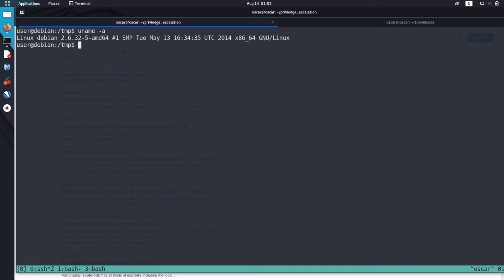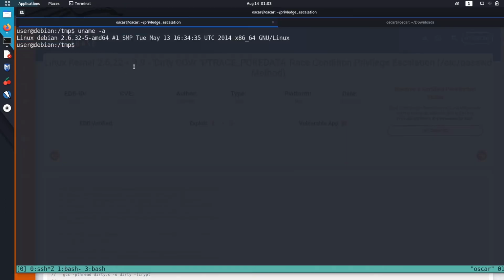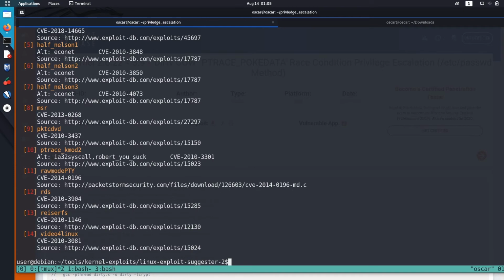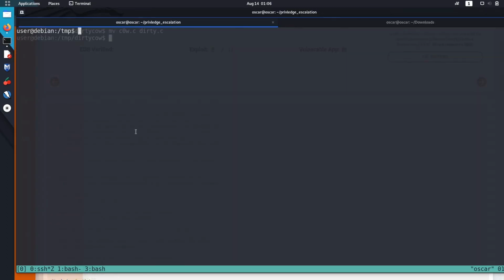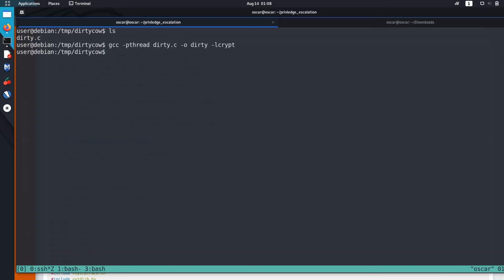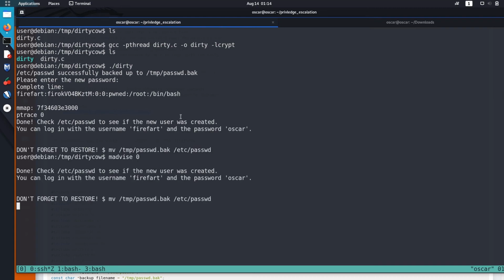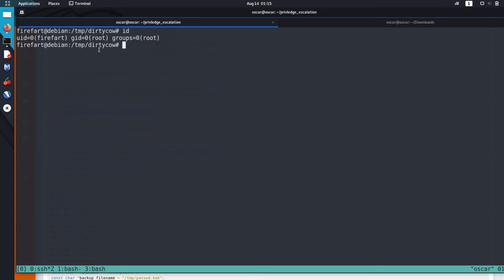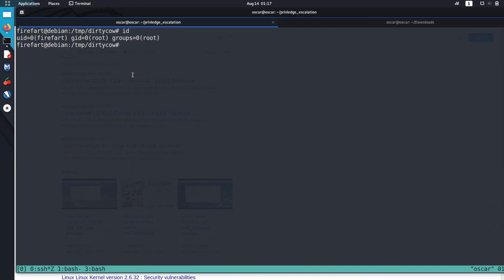Linux Privilege Escalation : Using Kernel Exploits || Dirty Cow ||CVE-2016-5195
Different kernel exploits in linux:-
Its one of the many techniques used in priviledge escalation. Go through the linux privilege escalation series to know more about privilege escalation techniques in linux.
Peace !!